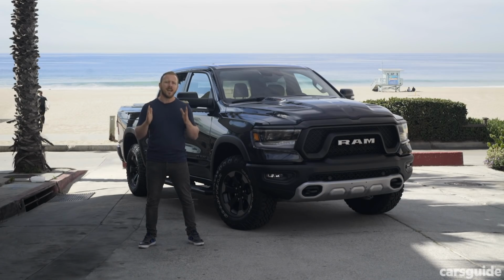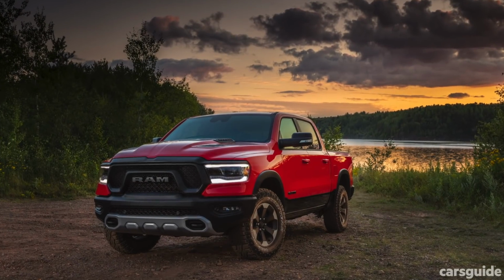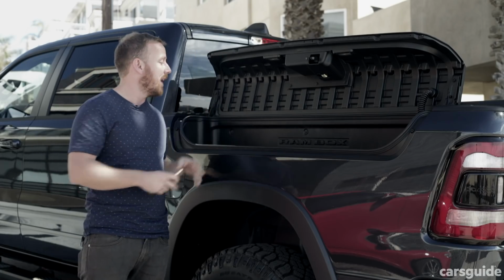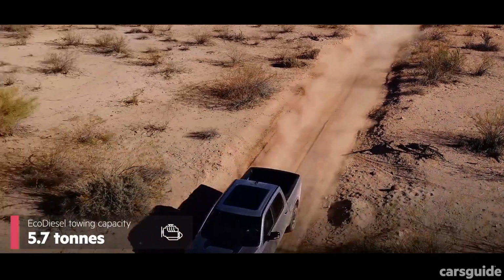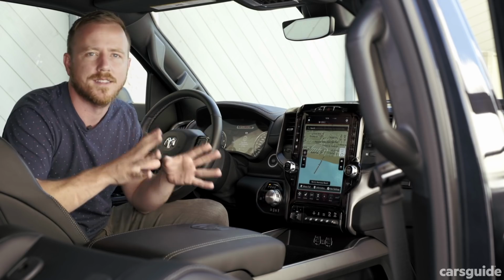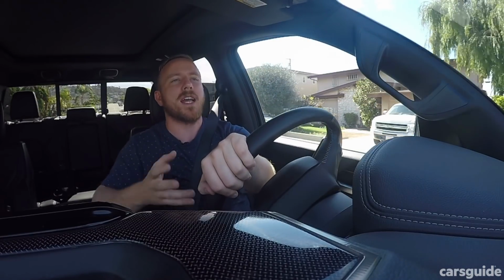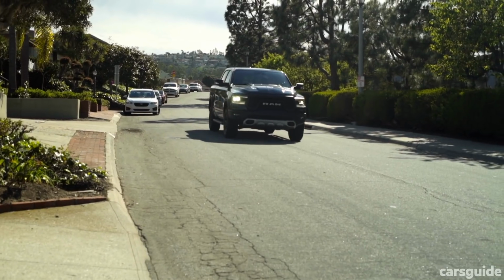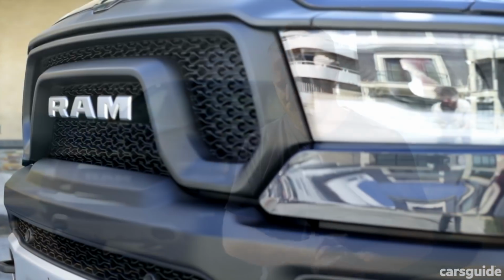Ram 1500 2021 review: Exclusive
It's like one day there was no such thing as a jumbo-truck segment in Australia. And then the very next day the market was booming. And that's almost entirely down to the arrival of the locally converted Ram range in 2018.

We’re talking significant numbers, too. Ram sold almost 2700 of its 1500 truck in 2019 alone. And yes, I know that’s nowhere near Toyota HiLux figures, but for a truck that starts at around $80,000, and that is absolutely massive, those are some seriously big numbers.

So big, in fact, that other brands have taken notice. The Chevrolet Silverado 1500 has now launched in Australia, giving the Ram a true like-for-like competitor in our market. Toyota is eyeing the US-born Tundra for Australia, too. And likewise Ford with the next F-150.

All of which means Ram can’t afford to rest on its laurels. Which brings us to why we find ourselves in Los Angeles (before the Covid-19 pandemic struck, of course). See, the new 2021 Ram 1500 is expected to arrive in Australia by the end of the year, but we couldn't wait that long to tell you what it's like.

And given the vehicle had already launched in the USA, we knew exactly what we had to do…

It's a little tricky, the whole pricing thing. See, what you’re looking at here is the 2020 Ram 1500, now codenamed the DT in the USA, where it sits above the existing DS, now called the Classic.

In Australia, the new truck is yet to touch down, but it should arrive later in 2020 - coronavirus willing - and when it does, it is expected to sit above the existing DS model in the lineup, which currently spans $79,950 to $109,950, with the biggest number reserved for the existing diesel engine.

With pricing and specification for the 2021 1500 EcoDiesel - which is the engine choice we’ve tested here - yet to be confirmed for Australia, that leaves us with little more than guess work, but a starting price north of $100k seems a given.

Still, when it does touchdown you can expect plenty of equipment, with the existing top-spec model's auto-dimming rear view mirror, parking sensors, automatic wipers, leather upholstery, satellite navigation, heated front and rear seats, ventilated front seats, heated steering wheel, remote keyless entry, dual-zone climate control with rear air vents and remote-start functionality expected to stick around.

And in better news, it will be joined by new kit for 2020, headlined by a huge 12-inch, portrait-oriented touchscreen that's both Apple CarPlay and Android Auto equipped, and that lends the cabin a seriously tech-savvy feel.